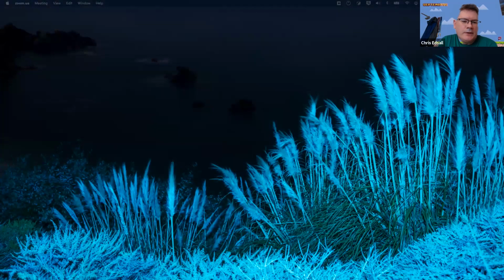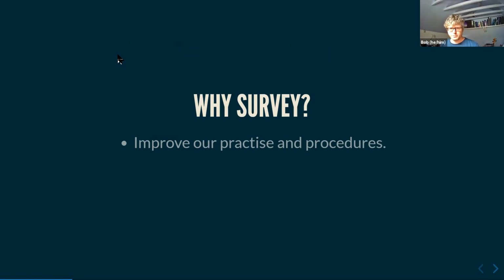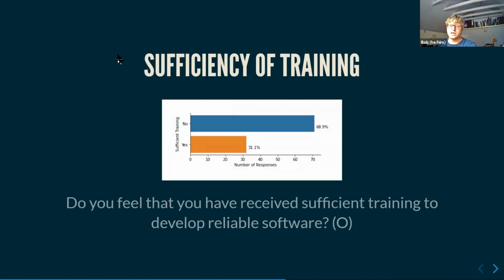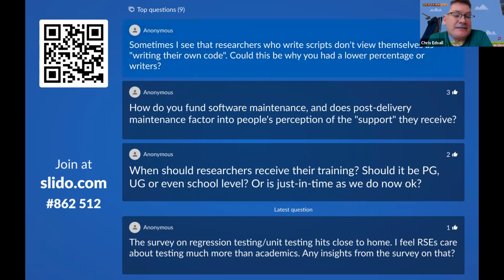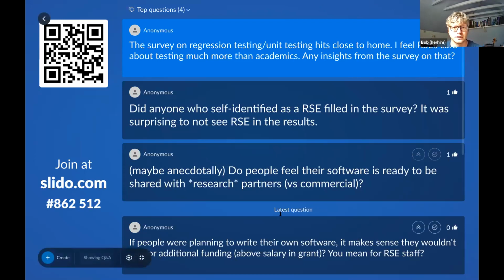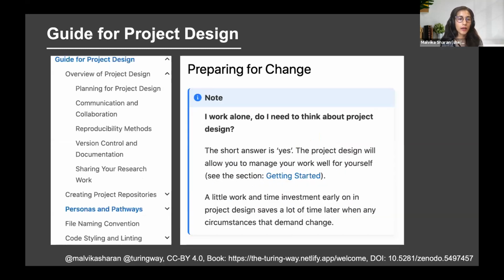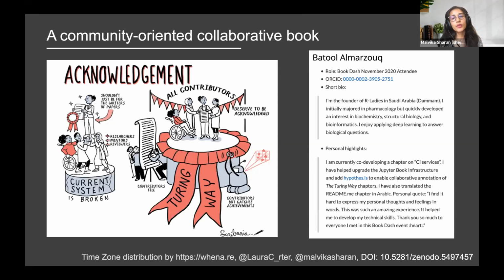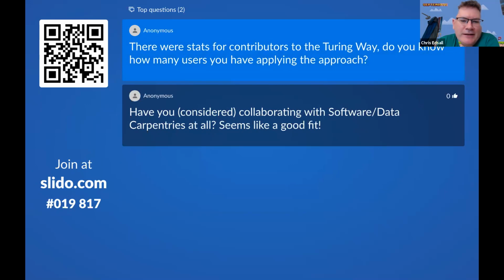SeptembRSE: 9th September - Morning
Clowntown: a look at software engineering on the other side of the chasm
University of Sheffield Research Software Survey (2020)
The Turing Way Guide to Reproducible, Ethical and Collaborative Research